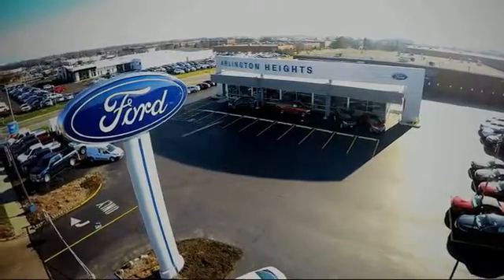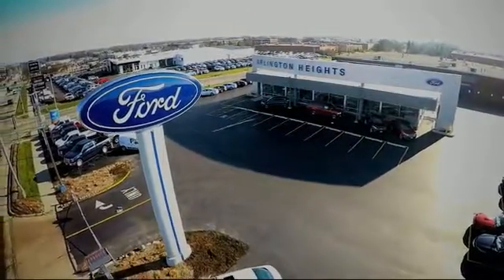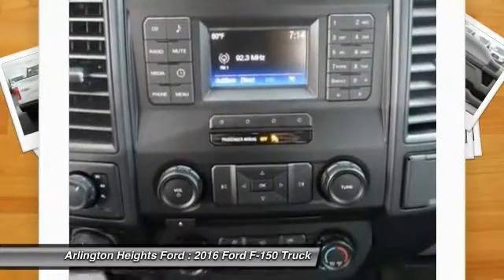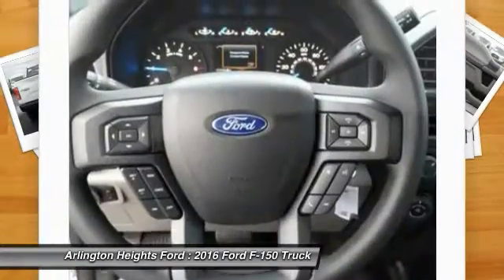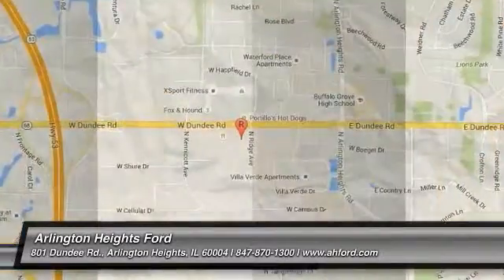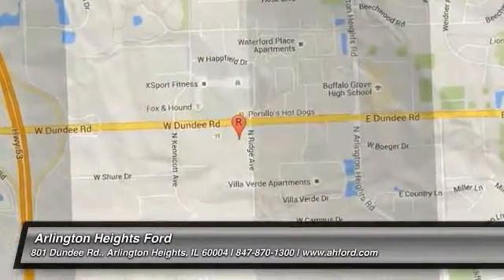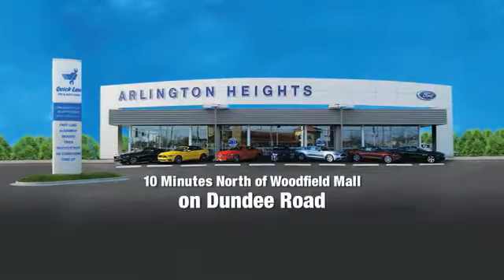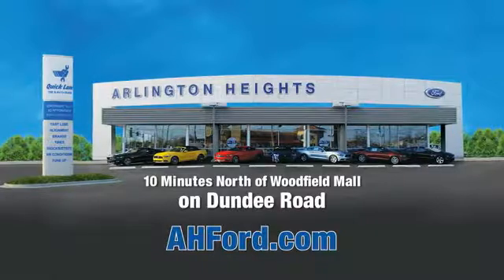2016 Ford F-150 Arlington Heights IL 0F163144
2016 Ford F-150 XL

801 Dundee Rd.

Price includes: $500 - Ford Credit Retail Bonus Cash. Exp. 10/03/2016, $1,000 - RETAIL Customer Cash. Exp. 10/03/2016, $1,000 - Retail Bonus Cash. Exp. 10/03/2016, $1,500 - Bonus Cash. Exp. 10/03/2016